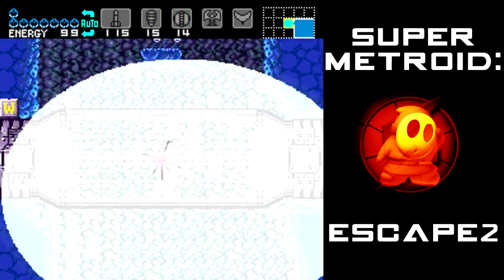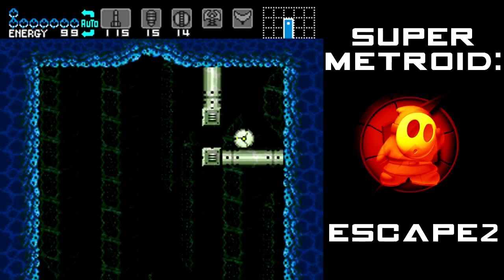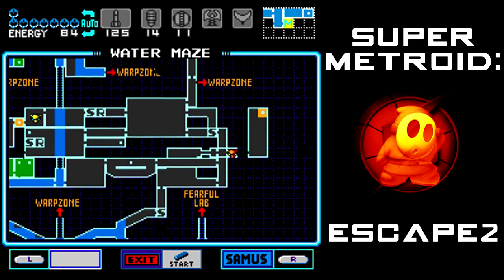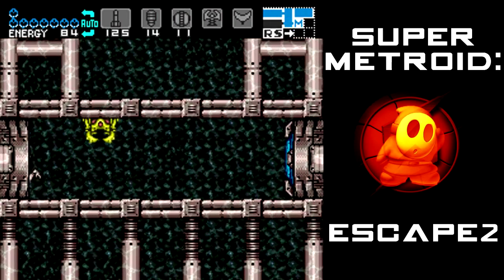Super Metroid: Escape II #12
Hack Author: Hiroishi
Release Date: May - 2014 (Estimate)
Patch Fix: M1CR0H4CK3R

I start to get into the Water Maze here, and much like the rest of the hack after it, there isn't very much "fun" exploration. It is a "you need to get to point A, figure it out via a bunch of, or actually just one, non-hint based on the map." Fun sort of runs out for the back end of the hack unfortunately.